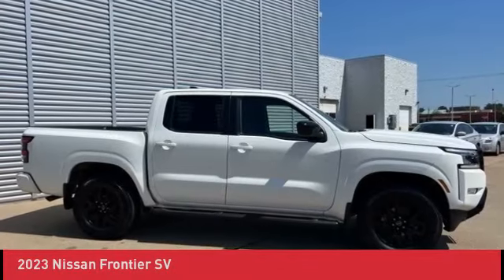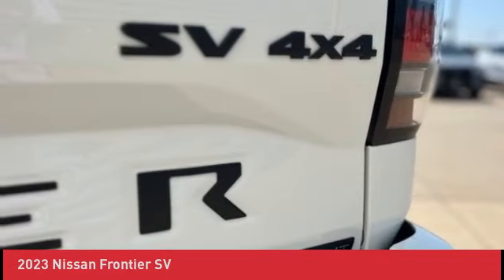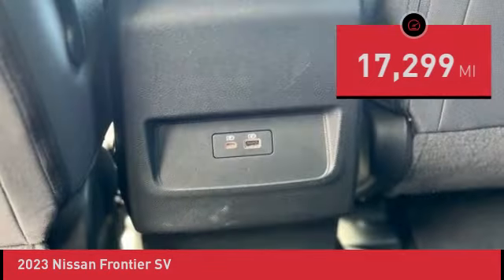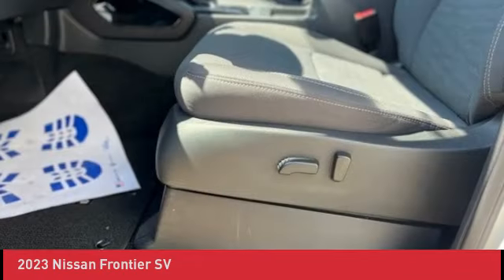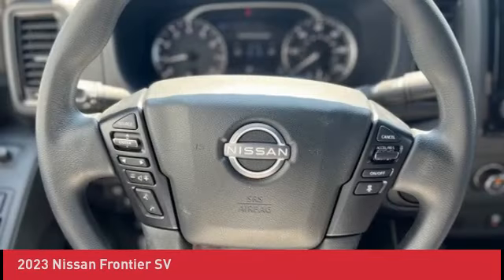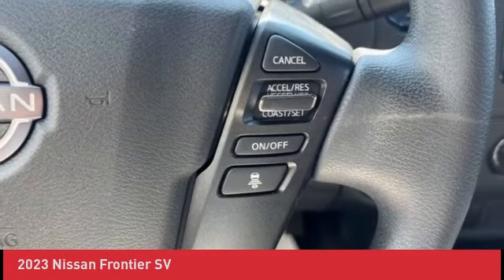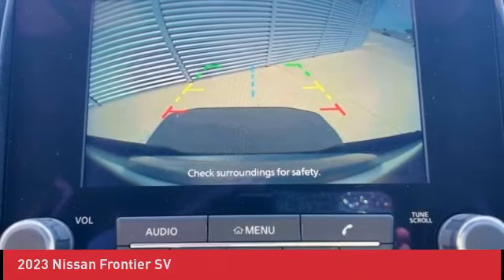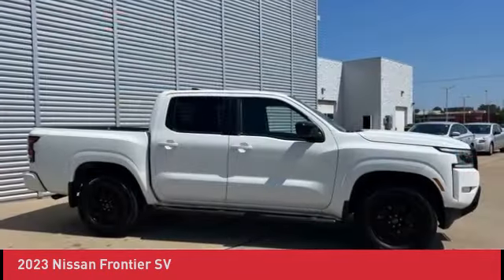2023 Nissan Frontier U241199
2023 Nissan Frontier SV

**1-OWNER VEHICLE**, **HANDS FREE BLUETOOTH MOBILE**, **ALUMINUM WHEEL UPGRADE PACKAGE**, **4 WHEEL DRIVE**, **REAR VIEW BACKUP CAMERA**, **TOWING PACKAGE**, **APPLE CARPLAY AND ANDROID AUTO**, ***BLIND SPOT WARNING***, ***CLEAN HISTORY REPORT***, ***SV Convenience Package***, ***Technology Package***.brTHIS VEHICLE IS NISSAN CERTIFIED***Nissan Certified Pre-Owned Details***7 years/100,000 miles limited warranty***Coverage for Engine, Transmission, Transfer Case, and Drivetrain***167 Point inspection to qualify***CARFAX Vehicle history report***Fix or Repair items that don't pass or meet CPO standards***Special APR Financing for well-qualified buyers***Lube/Oil/Filter Change***Tires and Brakes-50% or more*** Full Exterior/Interior Appearance Reconditioning*** Courtesy Transportation*** 24 Hour Roadside Assistance*** SiriusXM trial Subscription GO FOR MORE INFO CALL/TEXT (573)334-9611 TO REQUEST MORE PICTURES OR SERVICE RECORDS***